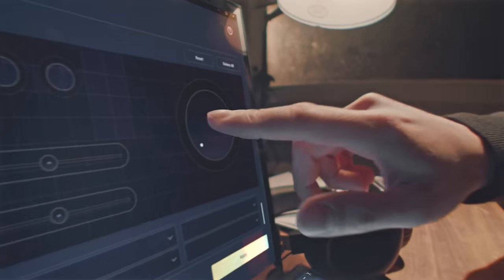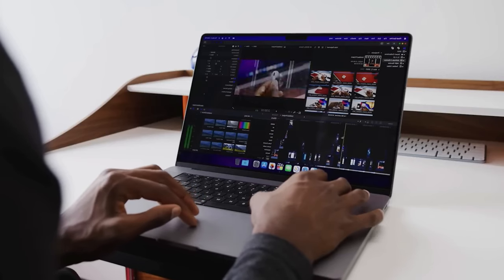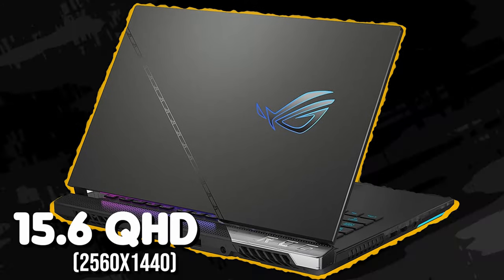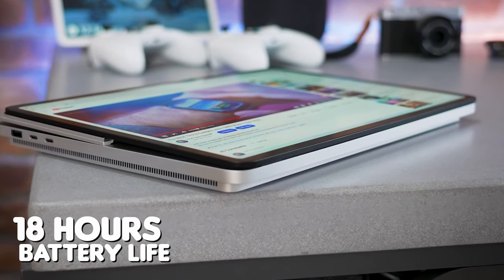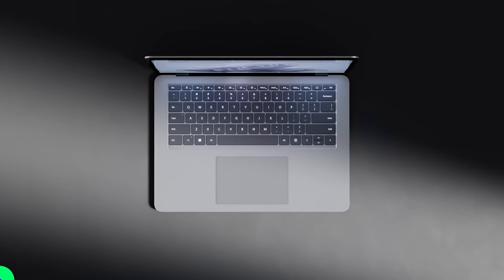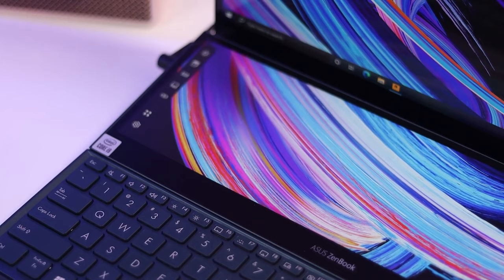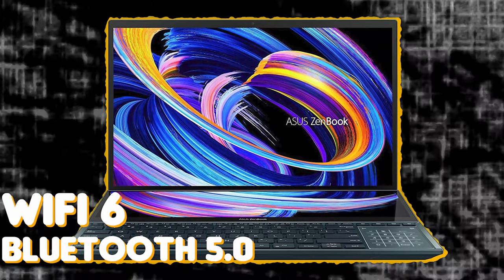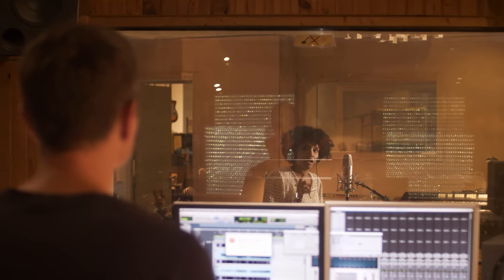5 Best Laptops for Music Production 2024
Are you on the hunt for the ultimate laptop to take your music production to the next level? Look no further! In today's video, I'm about to unveil the best laptops for music production that'll make your beats and melodies come alive like never before. Let's dive in!

00:00 - Intro

00:21 - Apple 2023 MacBook Pro Laptop M2

01:51 - ASUS ROG Strix Scar 15

03:38 - Microsoft Surface Laptop Studio 2

04:38 - ASUS ZenBook Pro Duo 15

06:28 - ASUS VivoBook 16 Laptop

08:04 - Conclusion